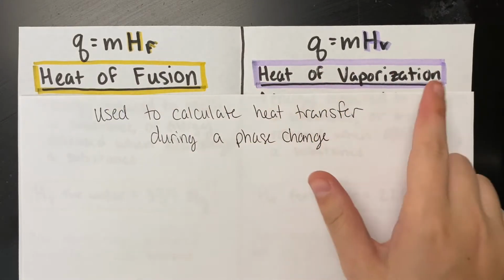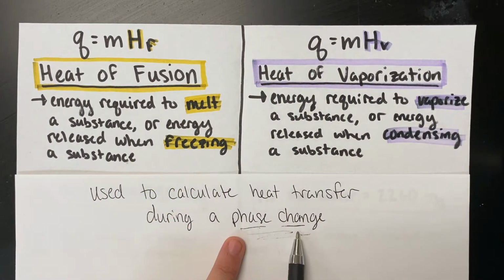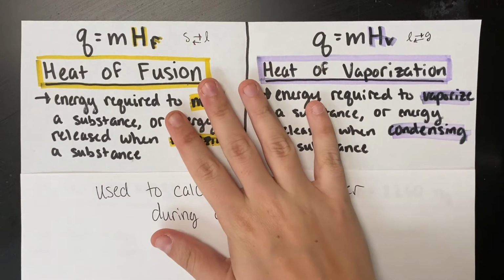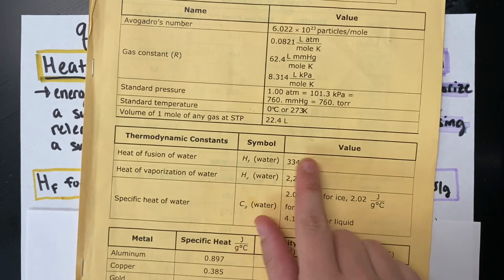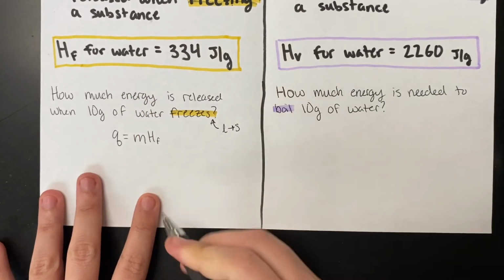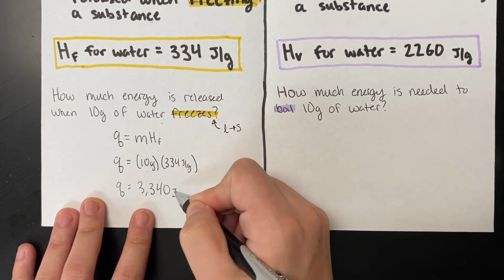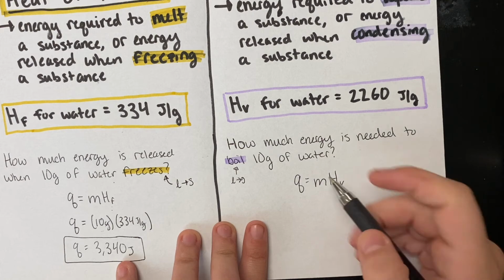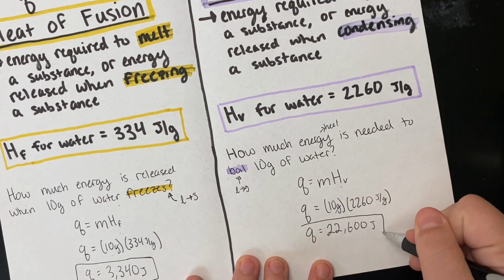Heat of Fusion and Vaporization